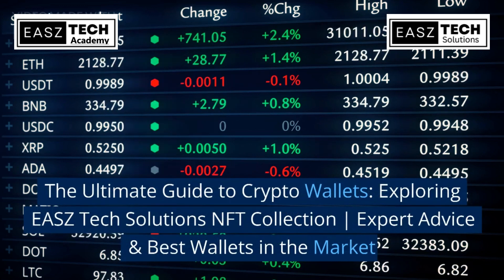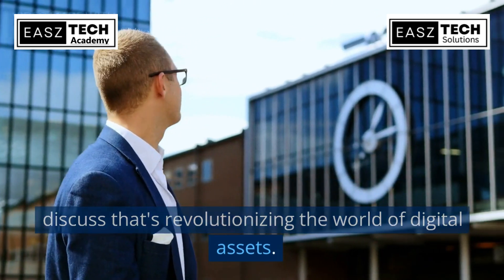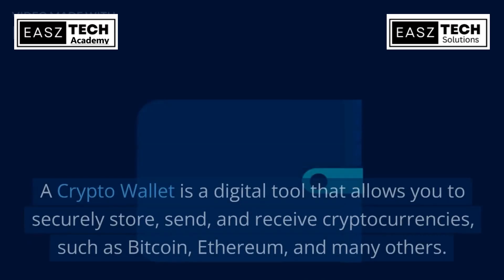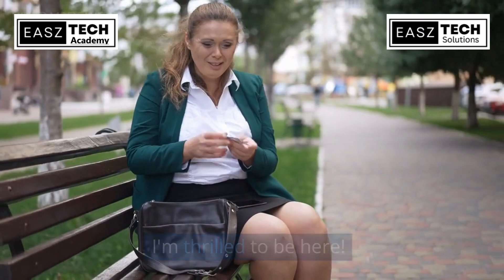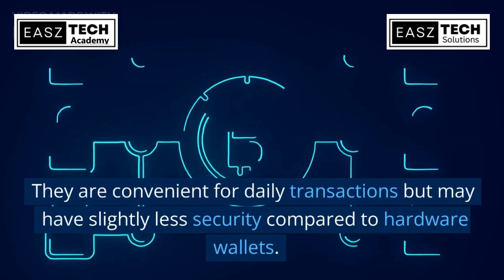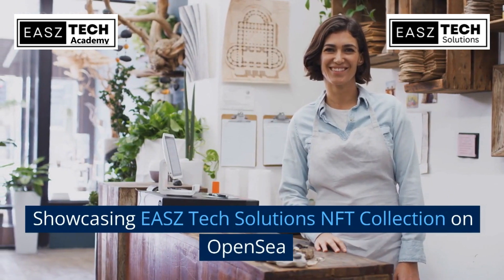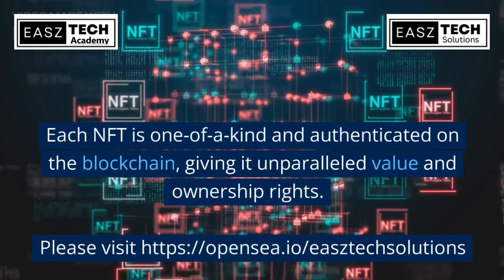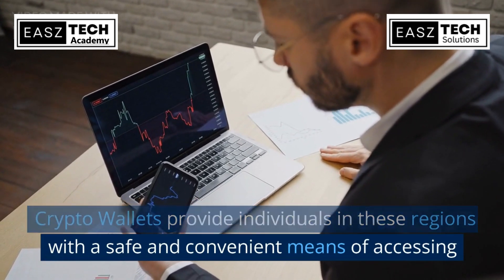Master Crypto Wallets: Your Key to Financial Freedom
Description: Discover the ultimate guide to crypto wallets and explore the innovative EASZ Tech Solutions collection. Learn how to securely manage your digital assets and seize exciting investment opportunities in the crypto world. Join us on this journey towards financial freedom!

🔥 Your Questions 🔥

What are crypto wallets and why do I need one?
How do I choose the right crypto wallet for my needs?
What are the security measures to protect my digital assets?
How can I explore and invest in the EASZ Tech Solutions collection?
What are the benefits of owning digital assets?